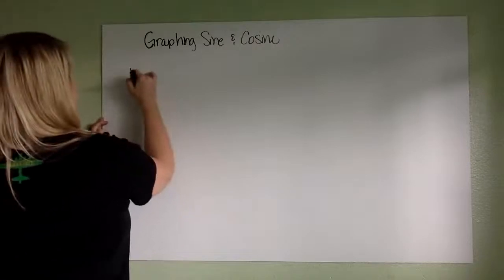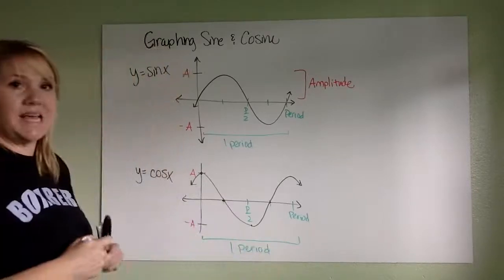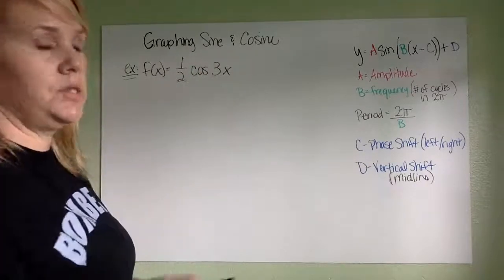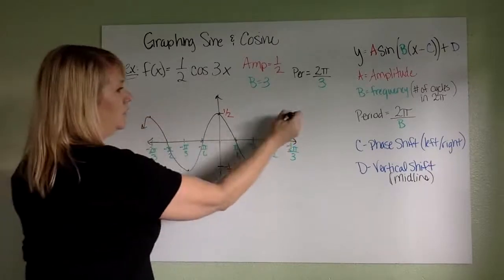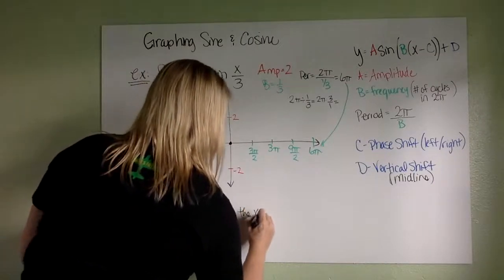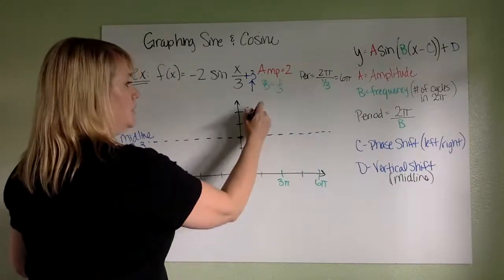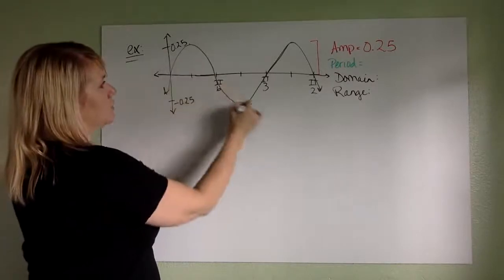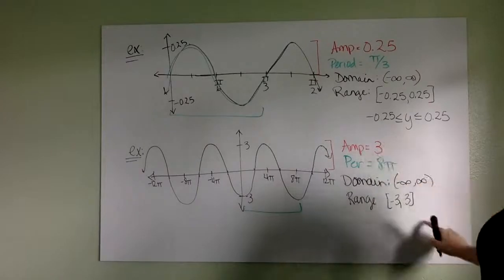7-4 Graphing Sine & Cosine